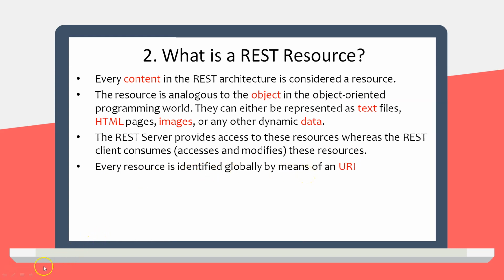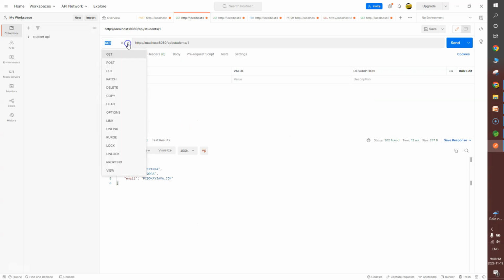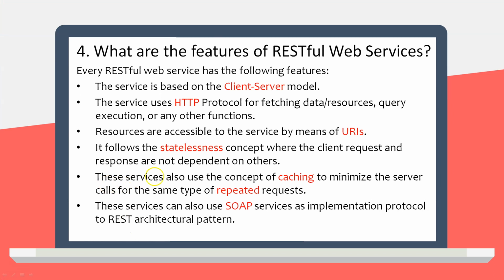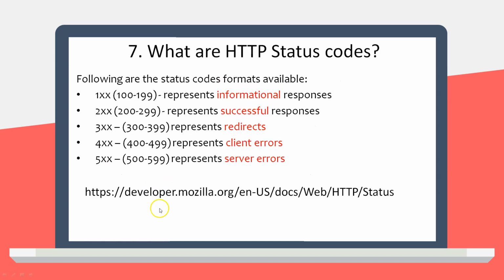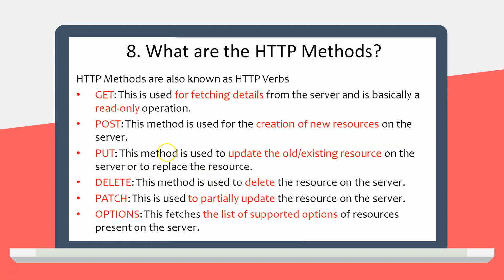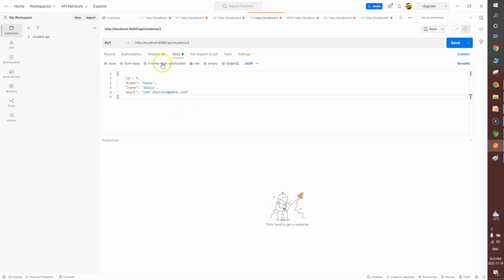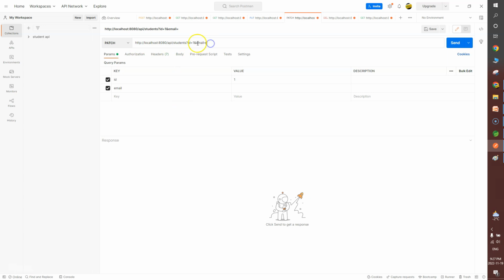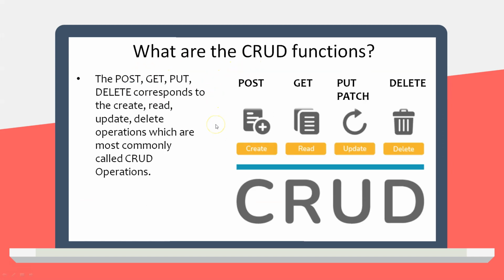java rest api interview questions 01 | java interview prep